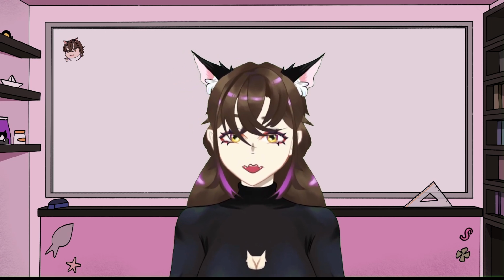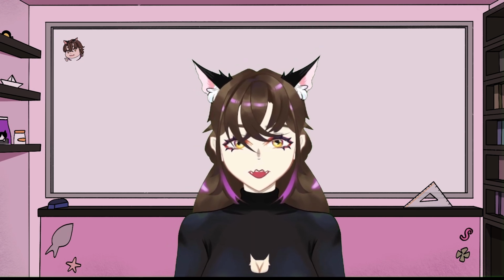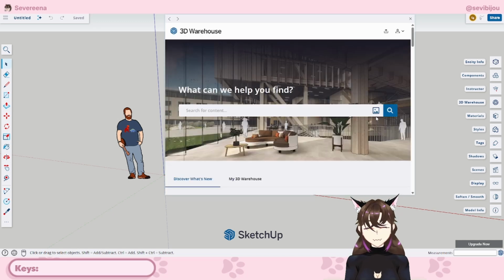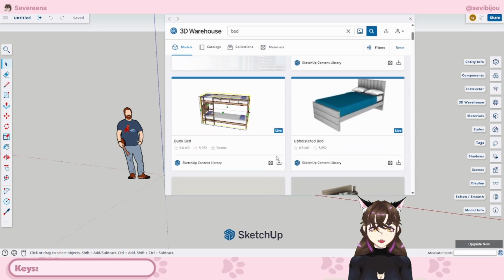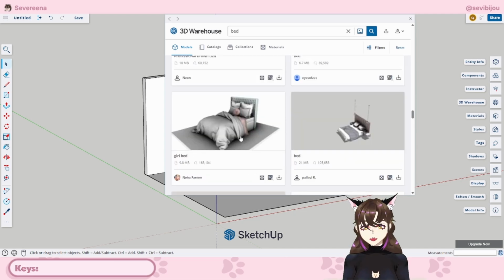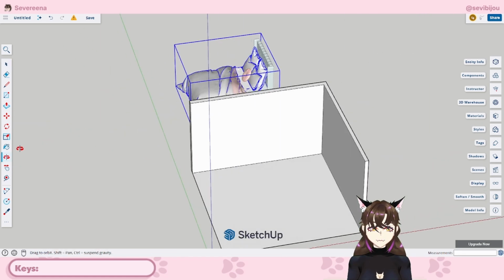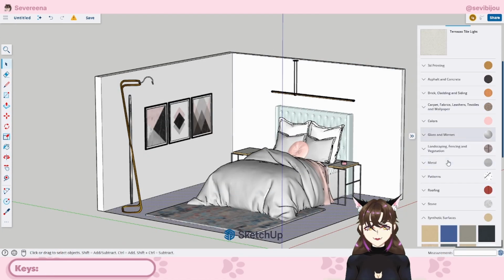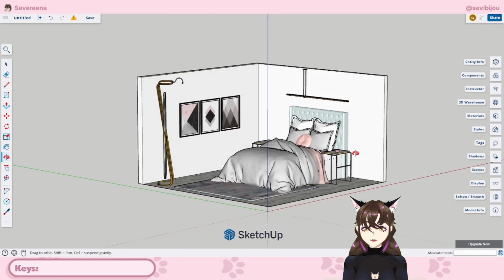[Sketchup Web Crash Course] 3D Warehouse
Furnishing with 3D warehouse made spatial organizing fun!! ...right?

Try to practice with this!

If you want to post your result and tag me, you're more than welcome to!!

[ADV]
- Please stay respectful to me and/or anyone involved
- Let's just be chill and have fun together!

[SOCIALS]
X: @/SevereenaSebi